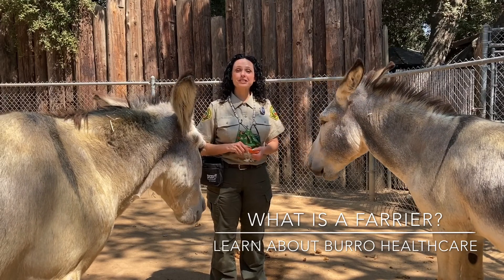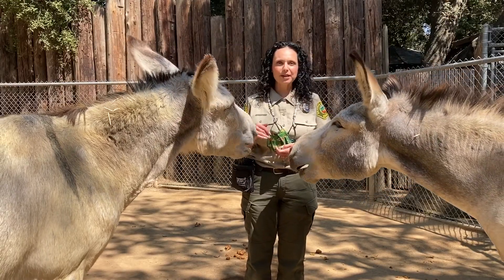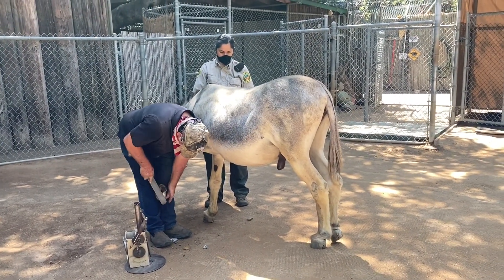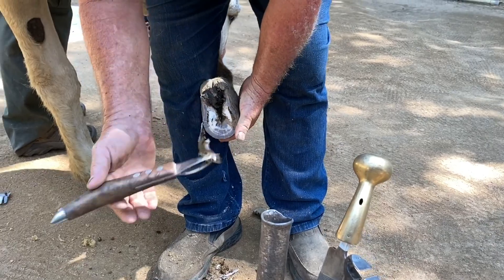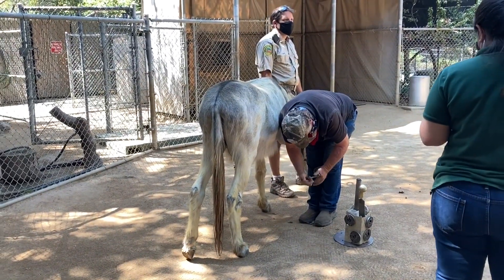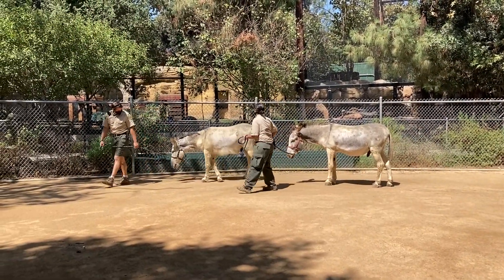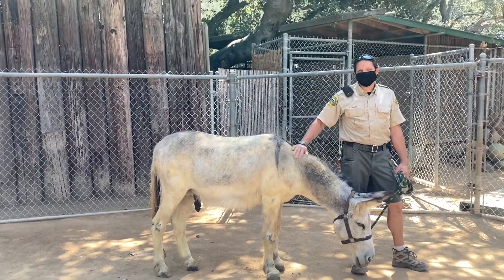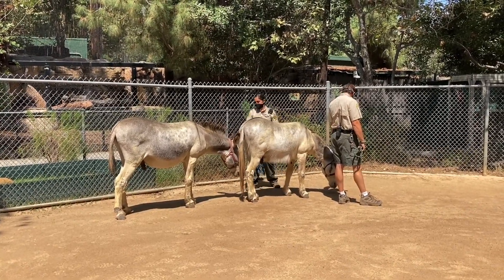What is a farrier?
Learn about burro hoof healthcare at the zoo.